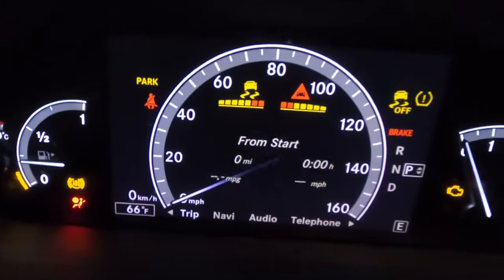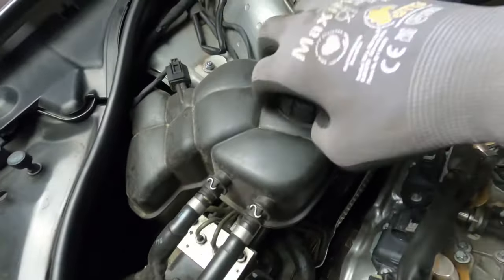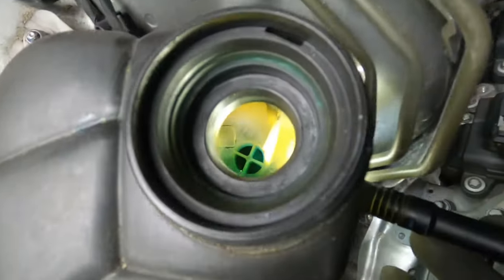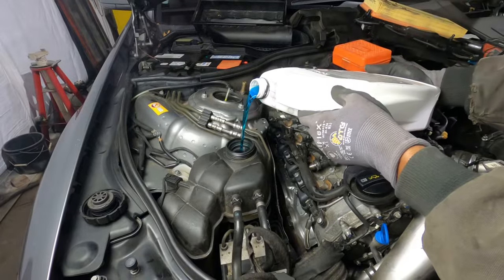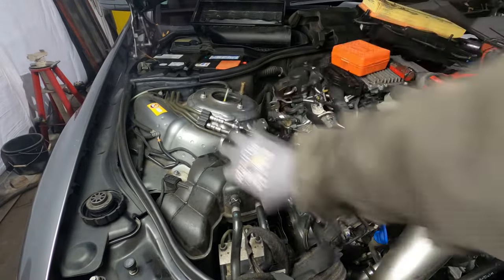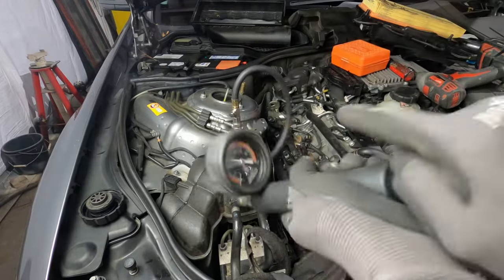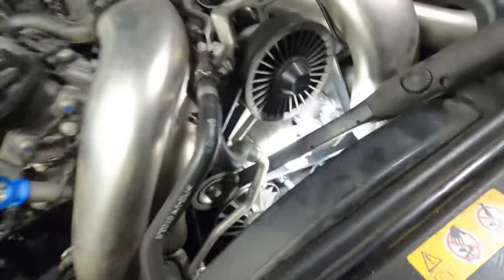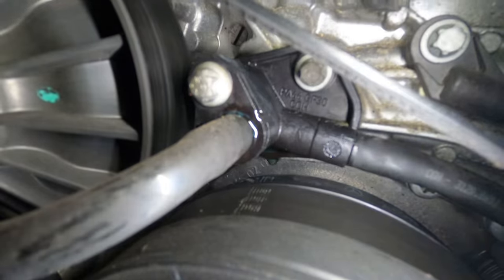Mercedes S550 Check Coolant Level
If you're seeing a decrease in your Mercedes' coolant level, and also receiving the message on your dash that your coolant level is low. It is important to find and fix the leak quickly. In this video, we'll show you how to check the coolant level and where to look for leaks. You may need a coolant system pressure tester or if not you can fill it up and close the system and run it until it warms up. The pressure will increase and in turn cause the leak to show itself.